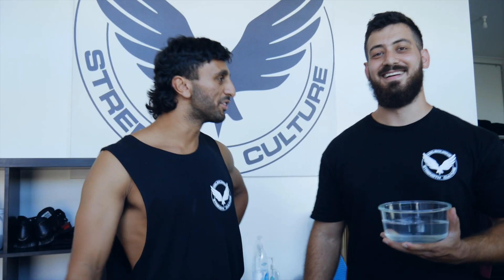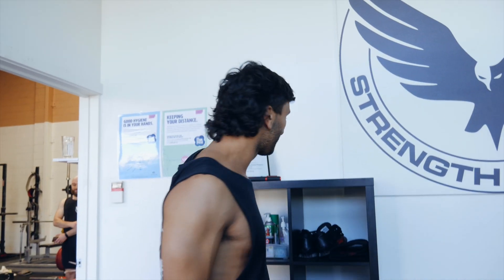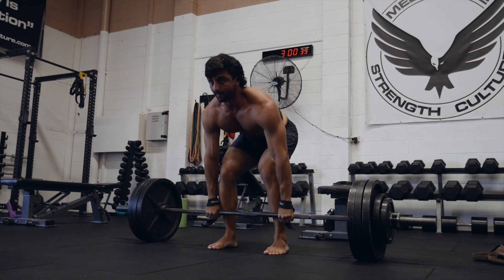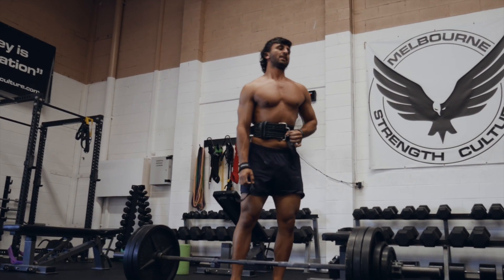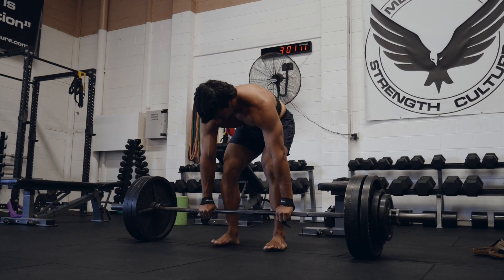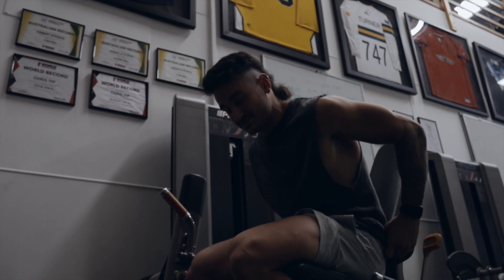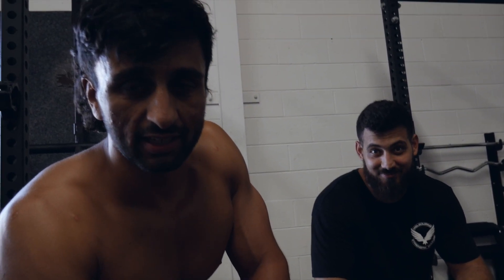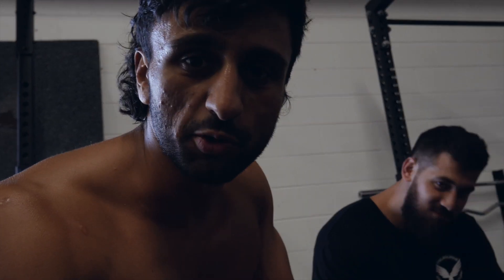CULTURE VLOG X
For episode 10 of the Culture Vlog, we give you a raw, unedited Friday Session. Enjoy.